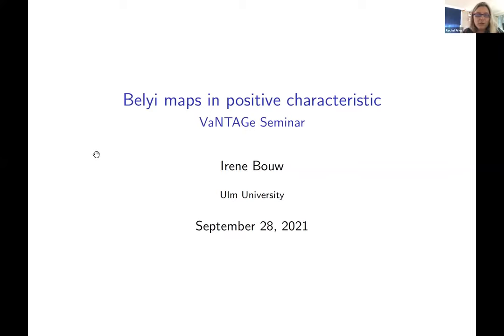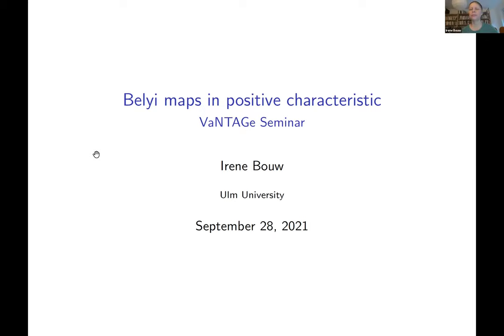Irene Bouw, Belyi maps in positive characteristic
VaNTAGe seminar, September 28, 2021